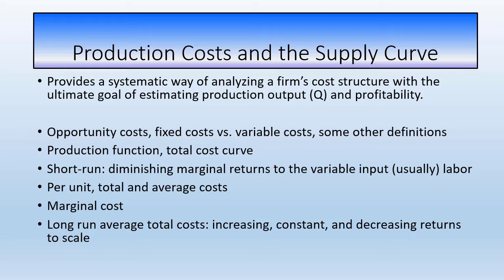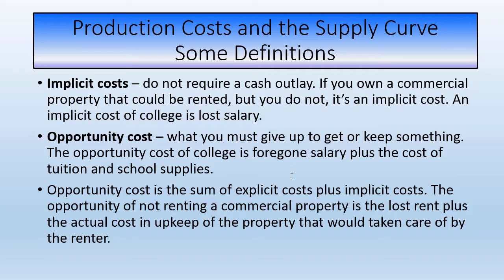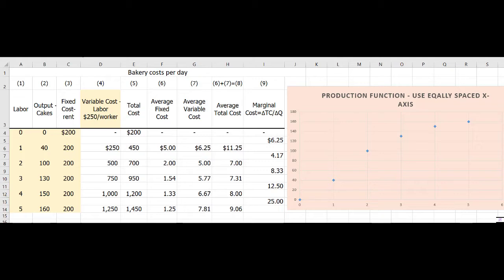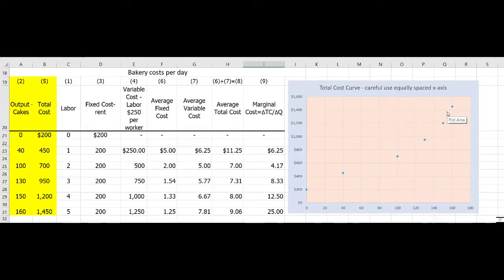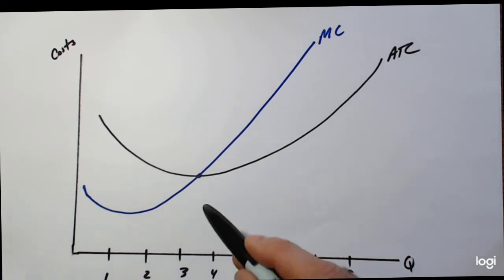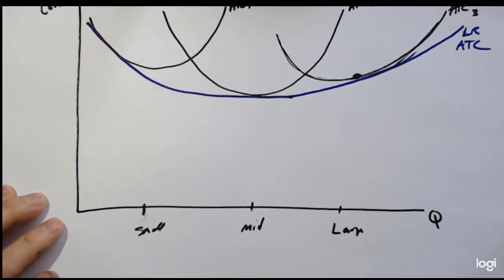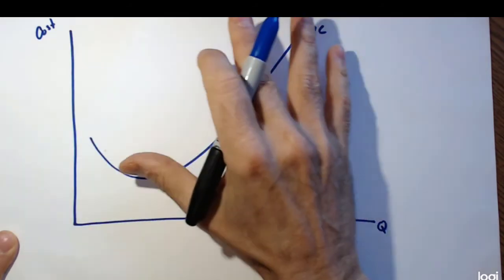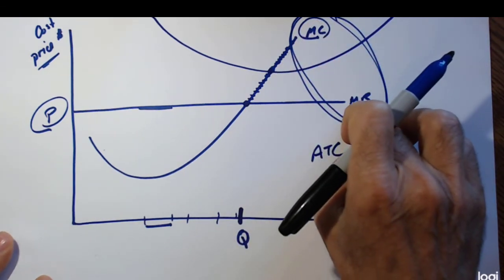Production Costs and Supply Curve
Marginal cost, average cost, returns to scale,
supply curve